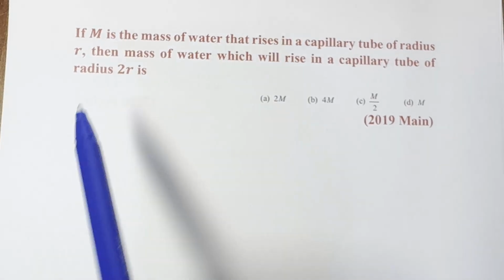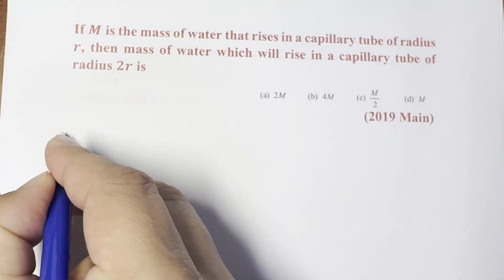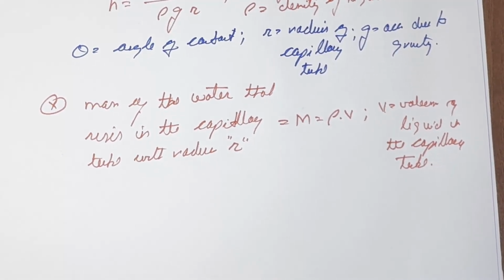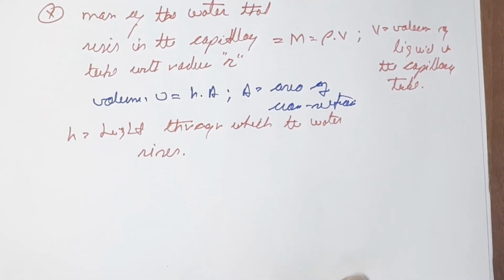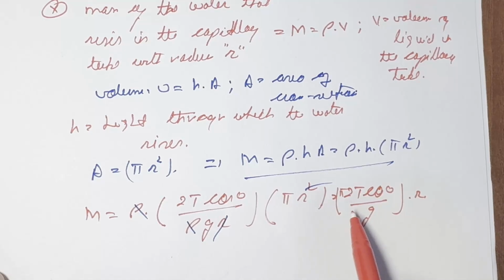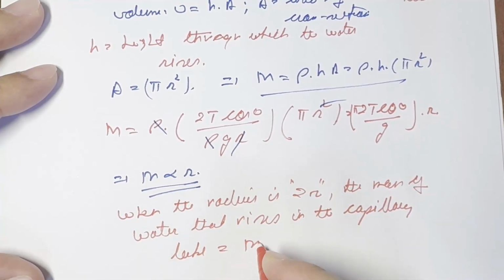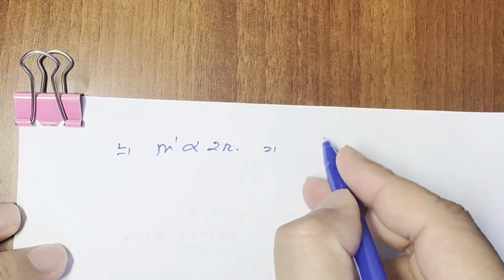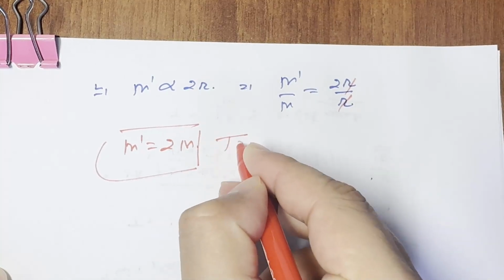IIT JEE Mains and Advanced PYQ: Properties of Matter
If 𝑴 is the mass of water that rises in a capillary tube of radius 𝒓, then mass of water which will rise in a capillary tube of radius 𝟐𝒓 is

(2019 Main)